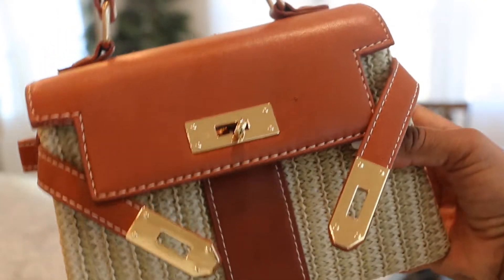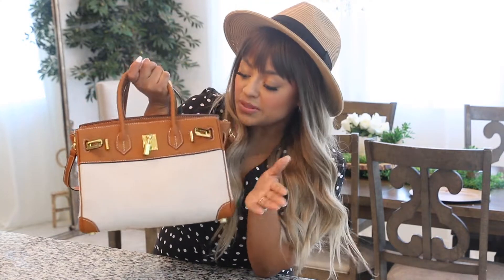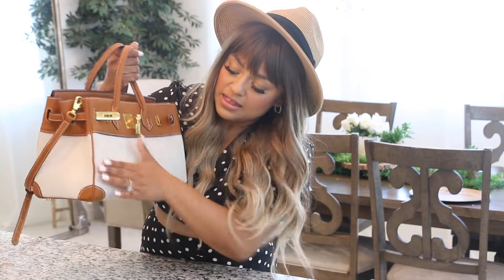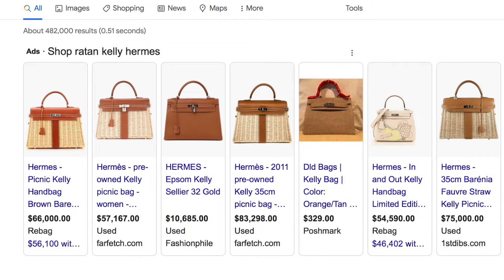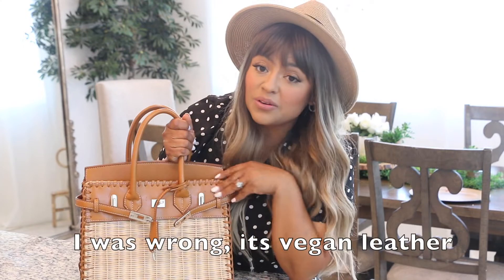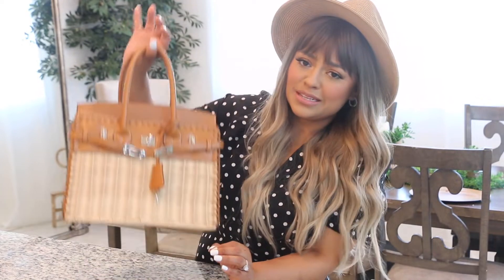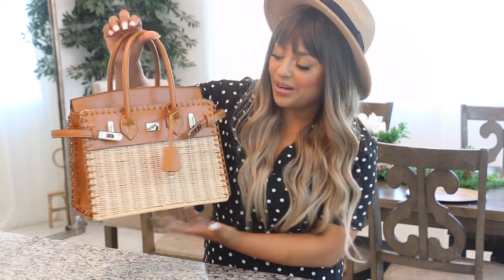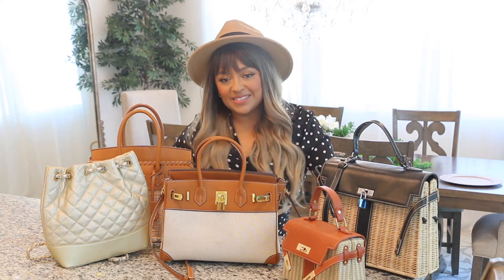MUST HAVE!!!! AFFORDABLE SUMMER HANDBAGS!!! $35 TO $200 !!! HERMES AND CHANEL LOOK FOR LESS!!!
Shop the designer inspired handbags down below!

1- Small kelly inspired
2- Tan and beige Fabric Birkin inspired
USE DISCOUND CODE : "LESLIE5" FOR SOME MONEY OFF
3- Gold Chanel inspired backpack
4- Ratan Black Kelly inspired Handbag
5- Ratan Birkin inspired handbag

CLICK THE LINK BELLOW TO FOLLOW ME ON LIKEtoKNOWit APP AND SHOP MY HOME AND OUTFITS 💖

Info:
* Age: 33
* Occupation: Mommy of 5
* Location: San Diego, California

 Makeup_ByLess

lesliesloubsanddupes

Makeup_ByLess